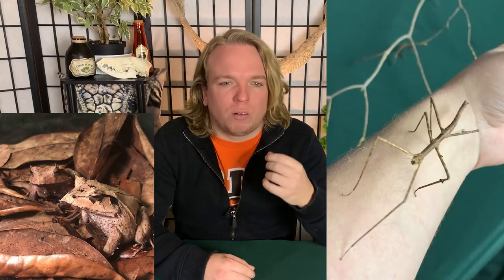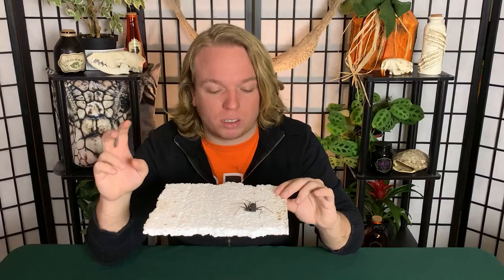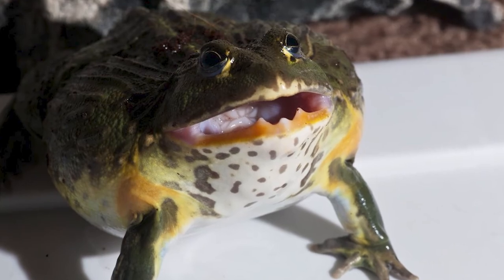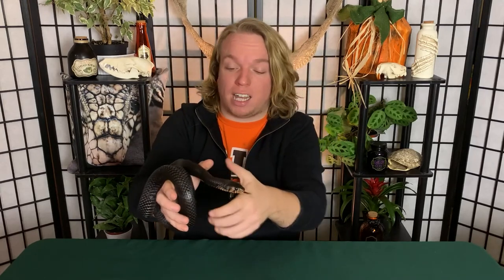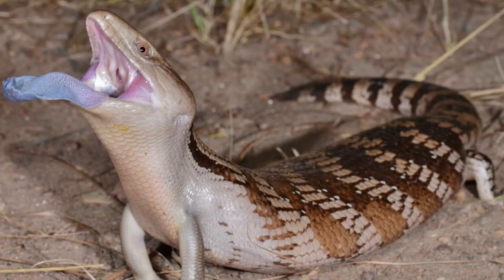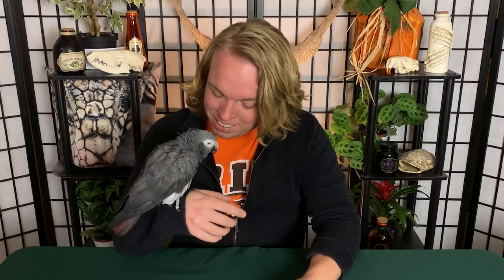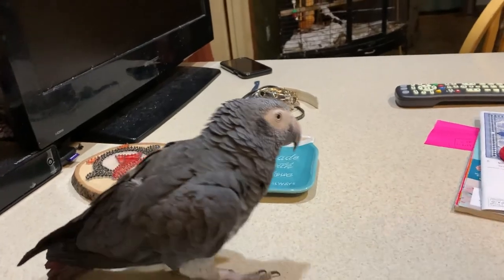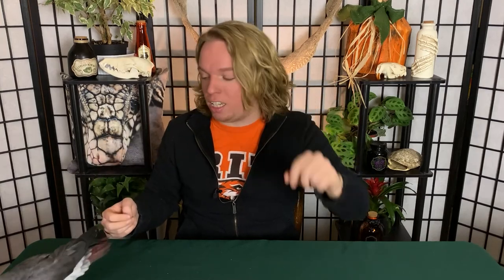Top 5 | Our Strangest Animals Pt. 3 (Legless Lizard, African Grey Parrot, etc.)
We've talked about weird bugs, lizards, and mammals on the channel, but today I go over some of the strangest critters yet! A talking bird, a lizard that looks like a snake, a rather lumpy frog...
Why is a legless lizard not a snake? What kind of noises does a parrot make? Why does a whip scorpion look like something out of a nightmare?